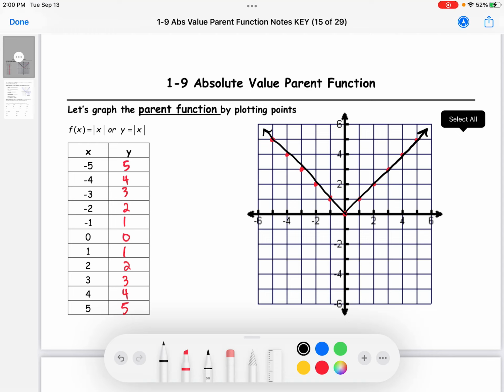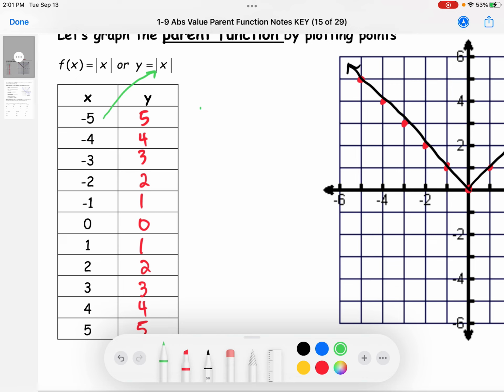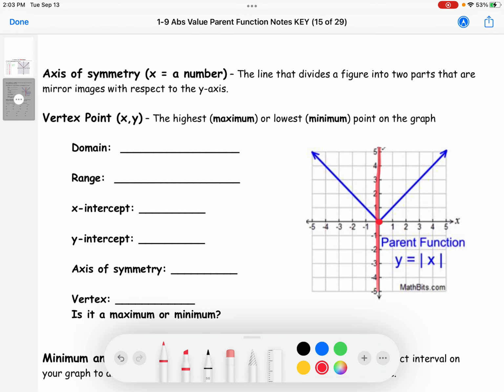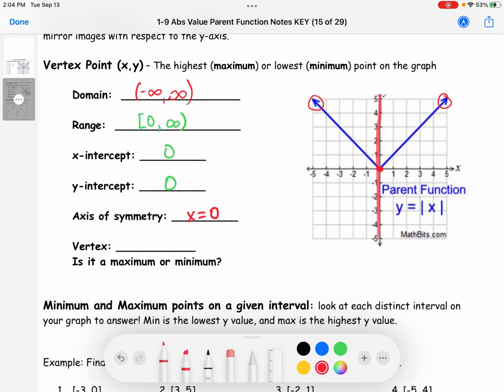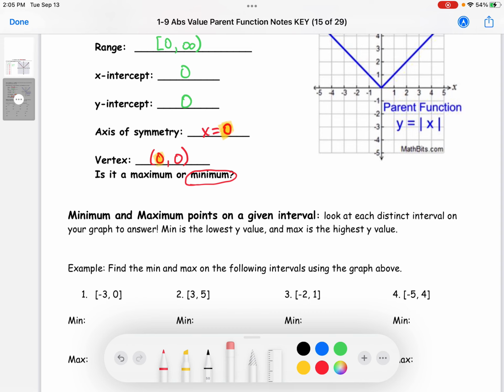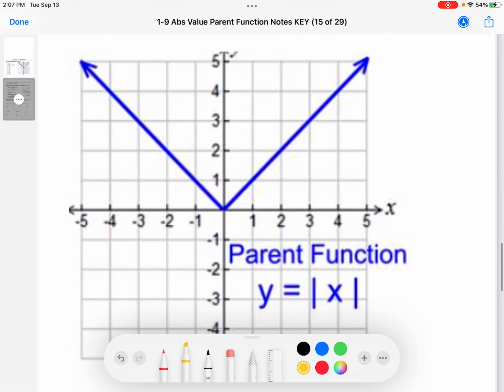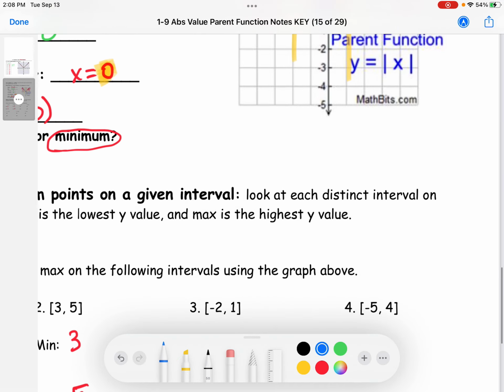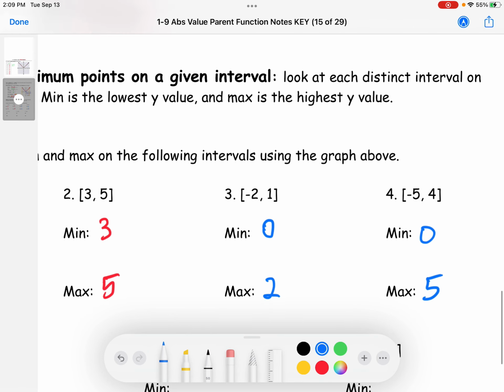Notes 1-9: Absolute Value Parent Function